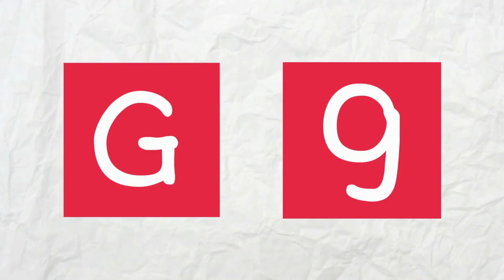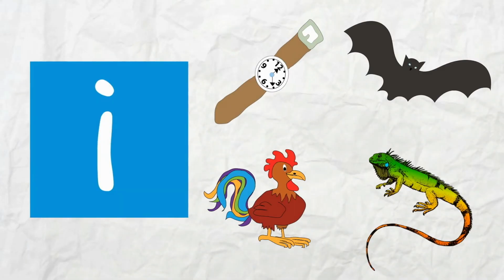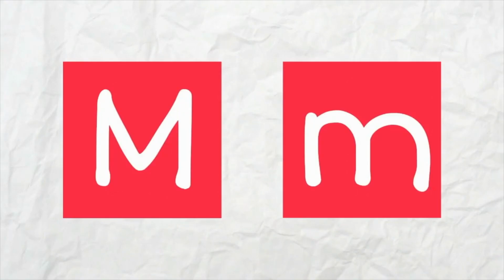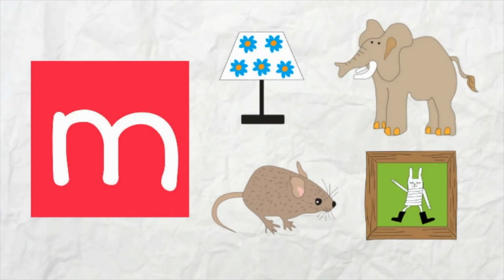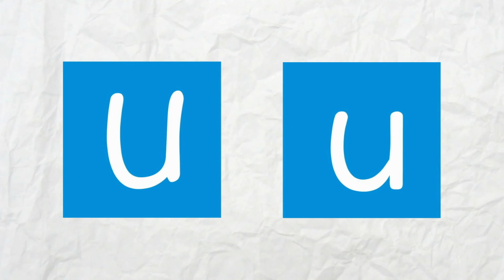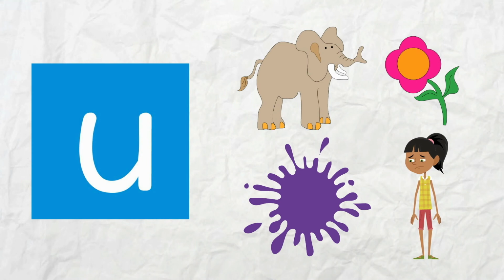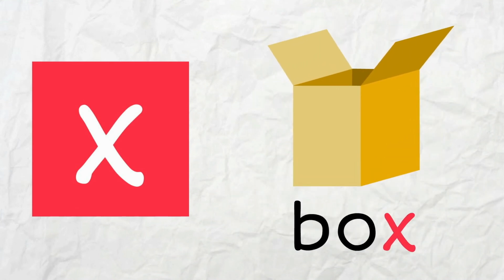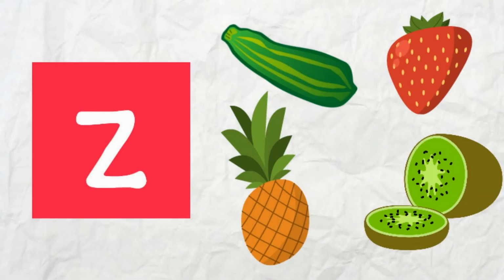Preschool Learning - A to Z Phonics | Montessori Inspired Activity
This educational video "A to Z Phonics for Kids | Montessori Inspired Activity"
teaches the names and sounds of the English alphabet with this step by step Montessori inspired phonics for kids learning video. First you will see a short review of the phonetic alphabet and how to write and say the names of the English alphabet. After this learning is reinforced by an an introduction to objects that begin or end with chosen letter sounds and finally a matching game to identify objects on the page that begin or end with specific sounds.

00:46 Trace & Say
13:22 Review
15:14 Identify Sounds with Objects
23:04 Match Sounds & Objects Game

After completing this learning video it may be enjoyable to continue with preparation for reading by going to

where you can learn how to play the six different stages of the “I Spy” Game  to help learners become aware of the sounds in the spoken English language, and to show how to analyse these sounds in words.

Cheriebooks Kids Learning Channel ensure the creation of engaging educational videos for children, kids, babies and parents to enjoy together. Created to develop young minds, inspire learning and unlock each child’s learning potential.

Introducing the English language with the alphabet, phonics, early reading, writing, numbers and math for kids, together with shapes, colors / colours, art for kids, science for kids and much more. Blended with the power of stories, songs, nursery rhymes and games to appeal to children and inspire learning.

Find out more about Cheriebooks Educational Multimedia Interactive eBooks for Children